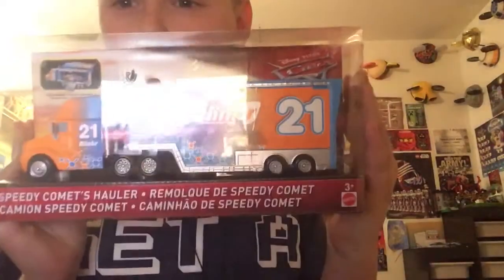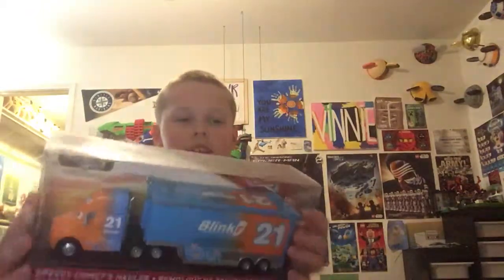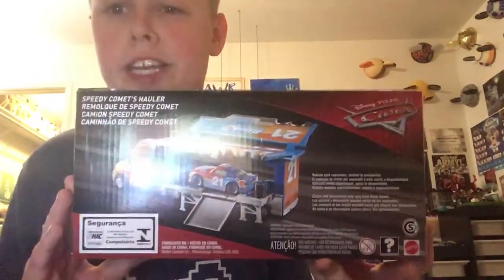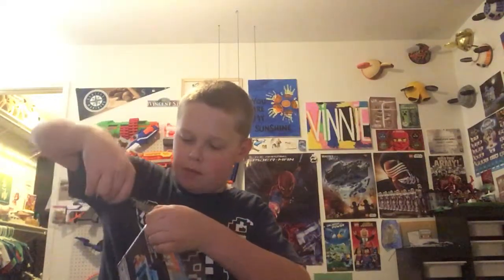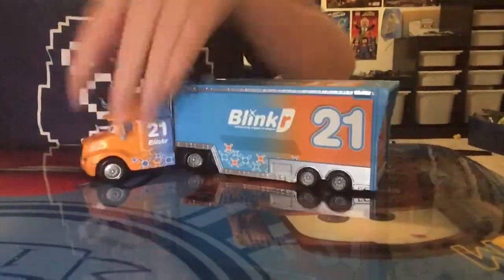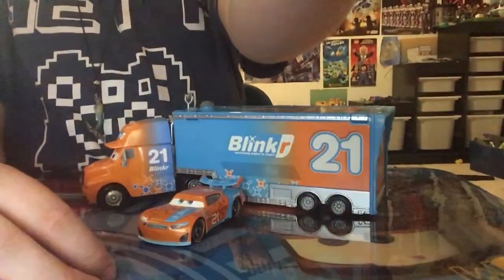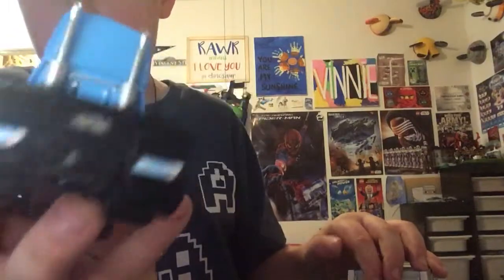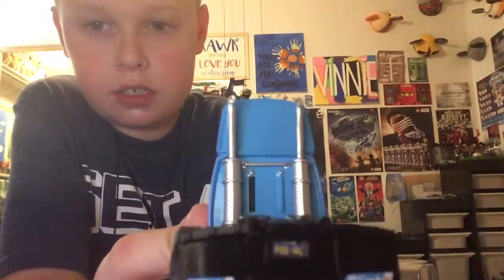Disney Pixar Cars Speedy Comet’s hauler Cars 3 reviews #2